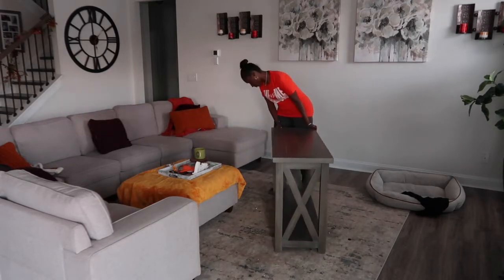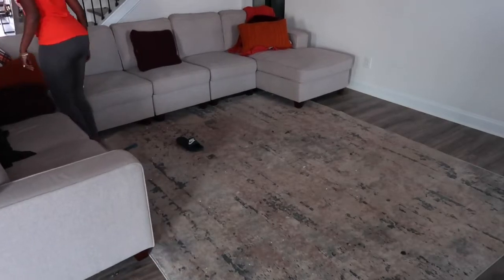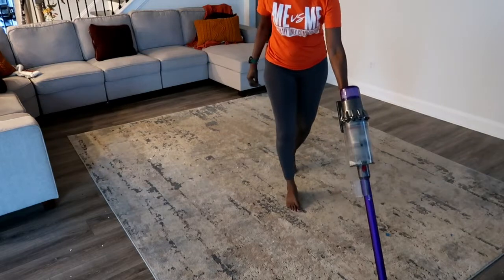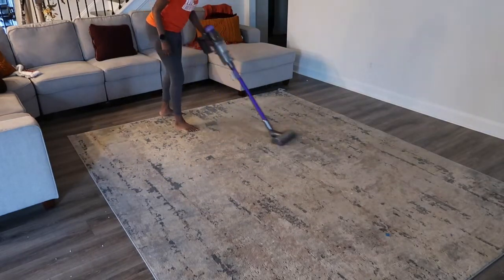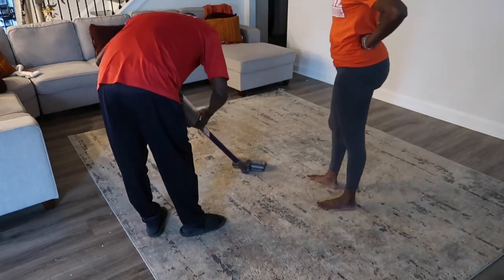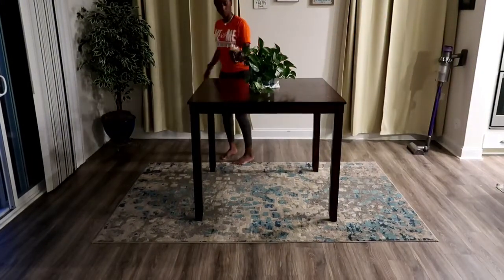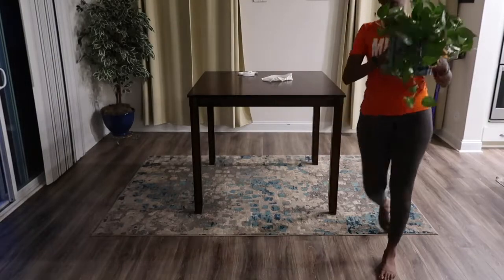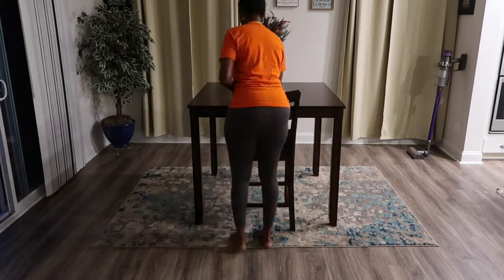Get It Done | Living Room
Wine: None today but my favorite is Stella Rosa Black or Red

Savings Challenges...
Paycheck
$15,000
$1s and $5s

Filming
Film with Canon GS 7 X Marl II
iMovie and LumaFusion to edit

Music
Epic Sound